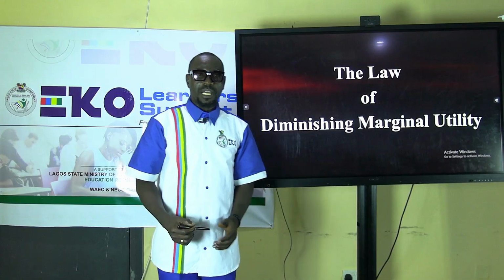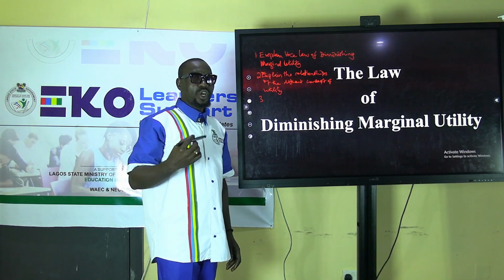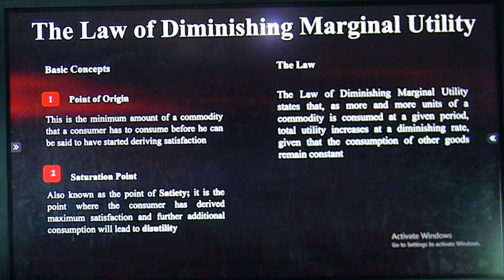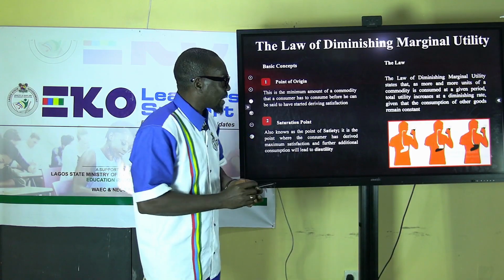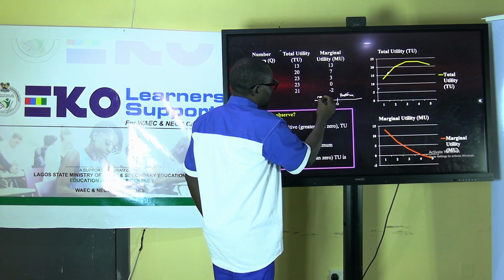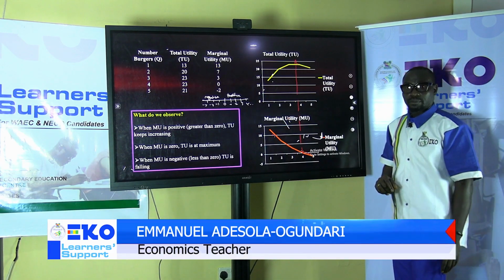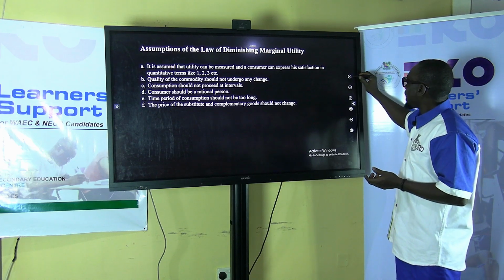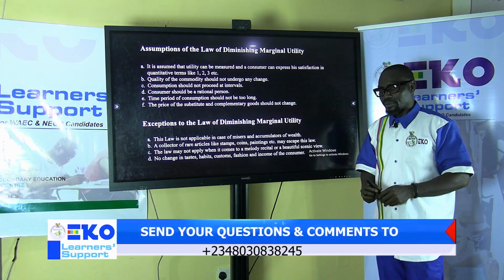Mastering Diminishing Marginal Utility | WAEC Economics Revision | Lesson 006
0:00 Fundamentos da Utilidade Econômica
2:55 A Lei da Utilidade Marginal Decrescente
4:46 Origem e Saturação
7:24 Análise de Tabelas e Dados
12:05 Relação entre Utilidade Total e Marginal
15:34 Premissas e Exceções da Lei